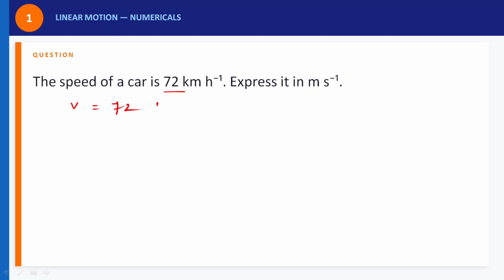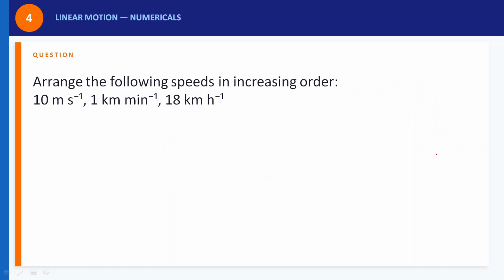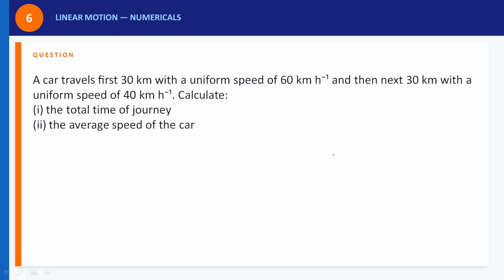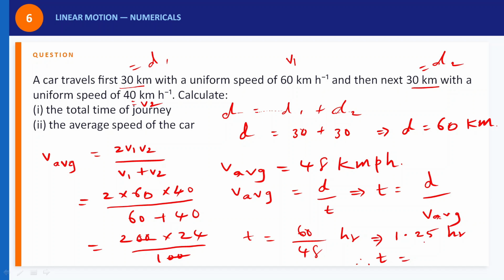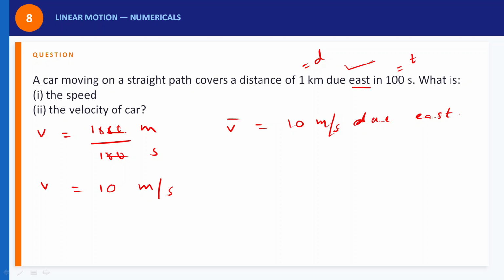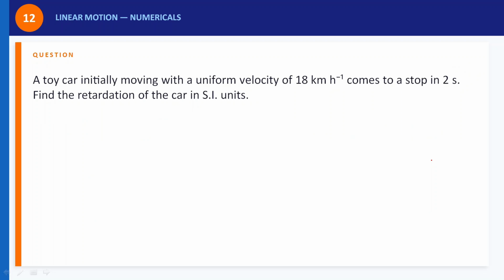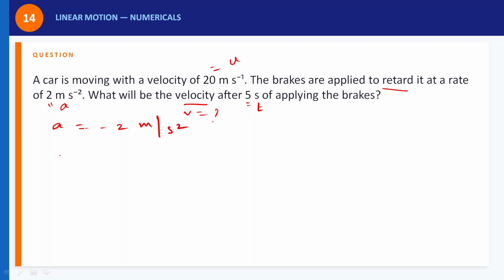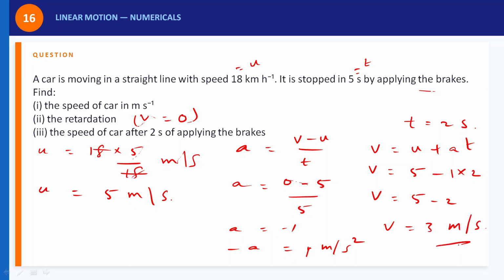MOTION IN ONE DIMENSION # 2A SOLUTION# CLASS 9 ISCE.